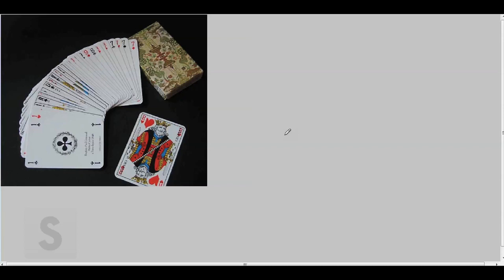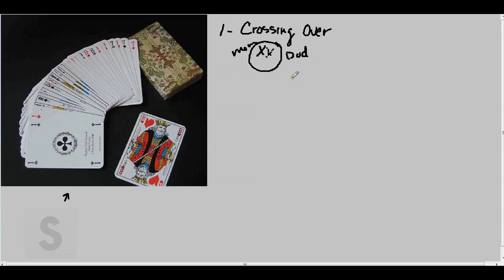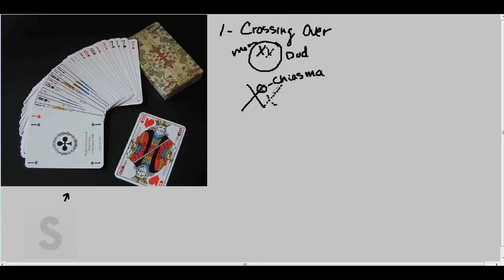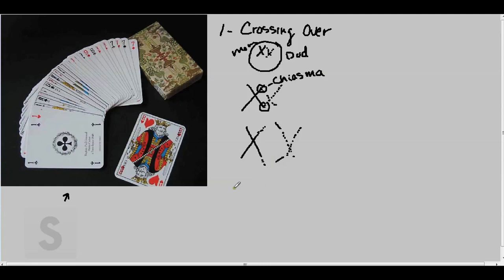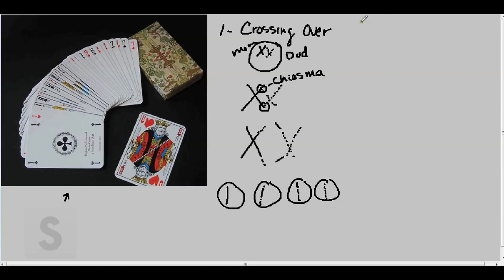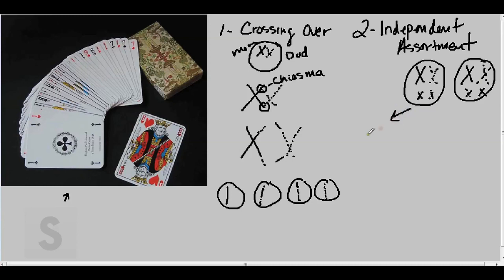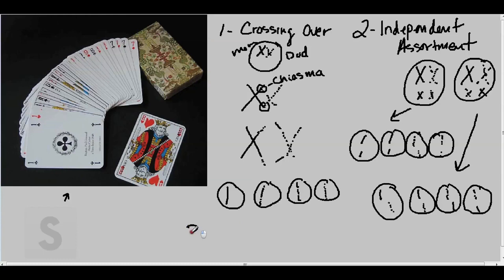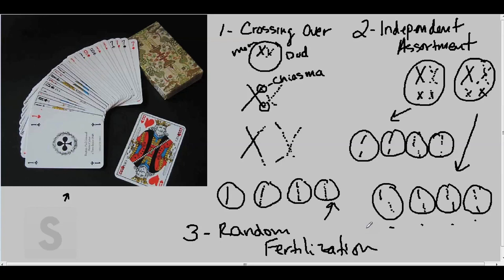Saylor.org BIO305: Lynn Carpenter's "Genetic Variation"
This video is a lecture used in BIO305 as part of our Biology area of study

List of Openly Licensed / Public Domain Assets Used:
- The image "Deck of Cards" is in the public domain.